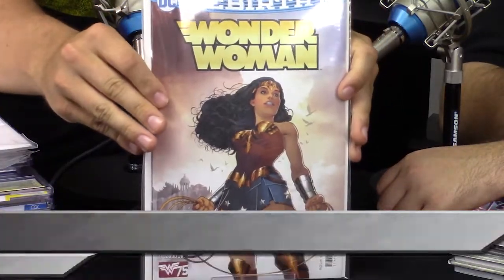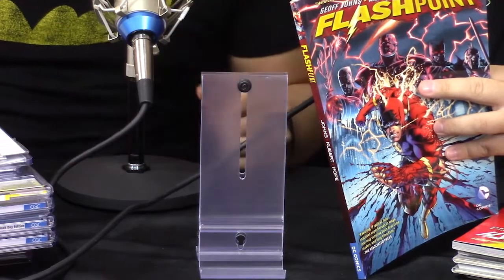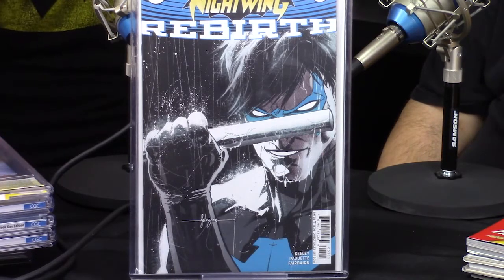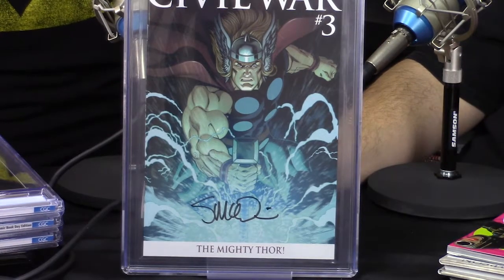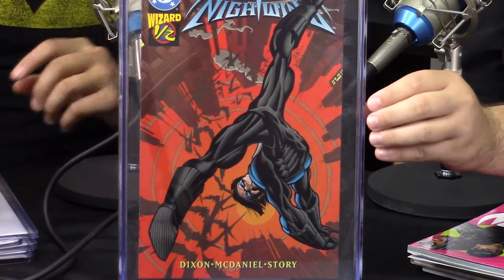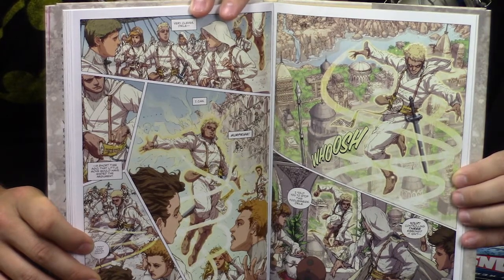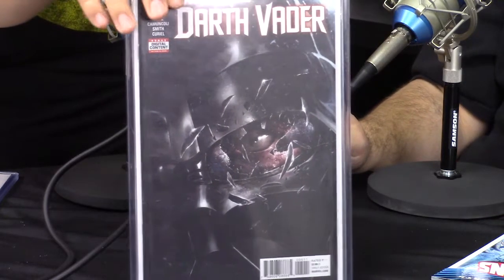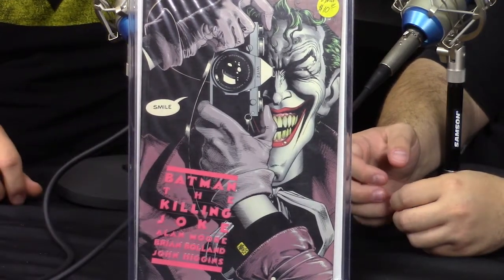Top 20 Comic Book Covers! Response To Alex The Comic Hoarder and Seeking NM Comics TAG Video!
We shook the nerves away and had a blast.